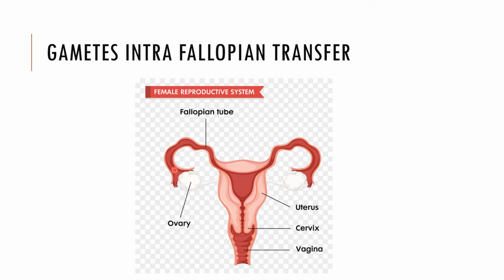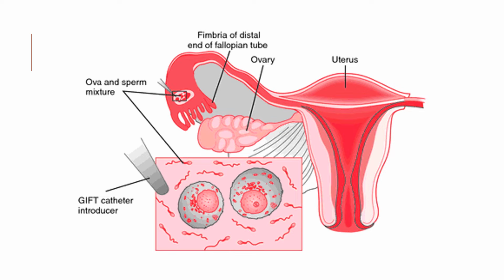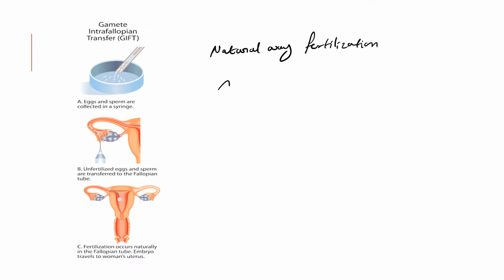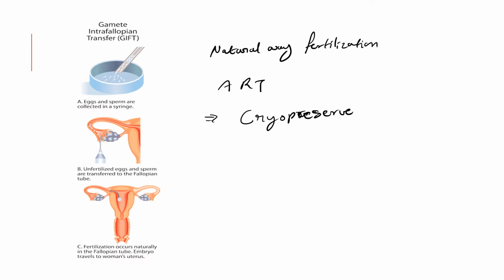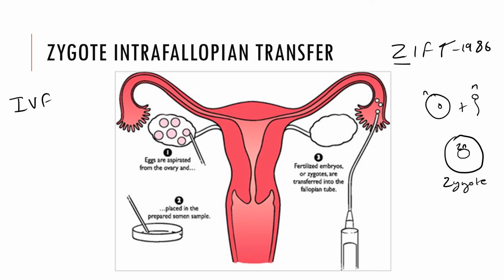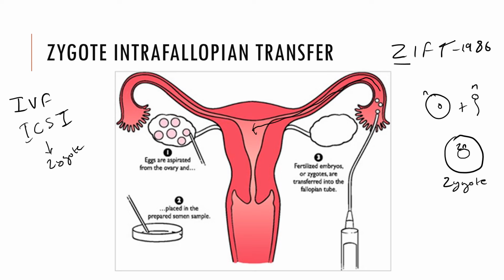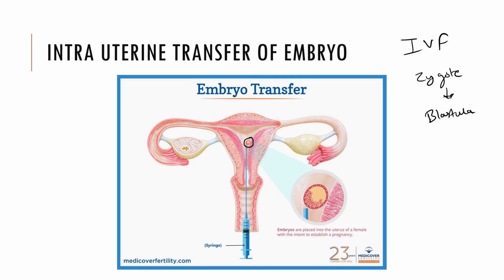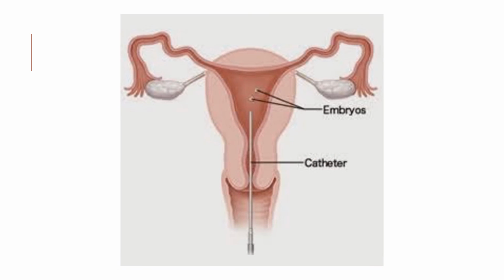Video lecture about Assisted Reproductive techniques (ART) GIFT ,ZIFT and IUT.